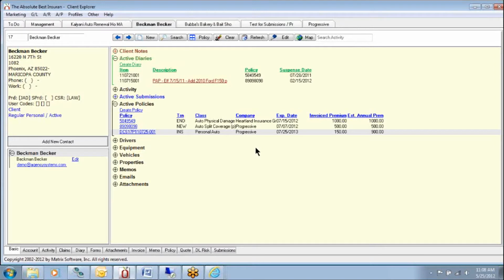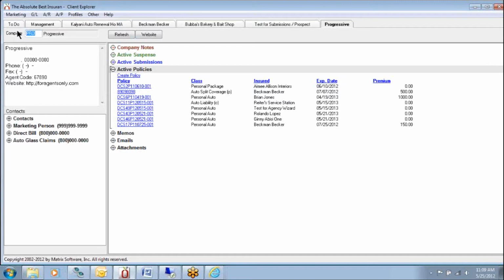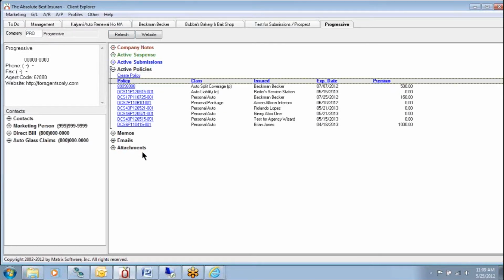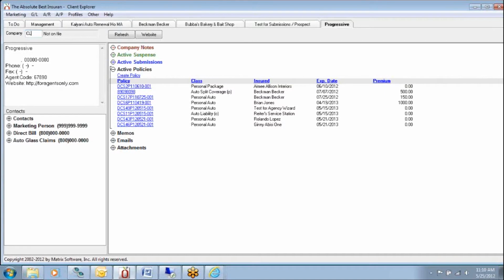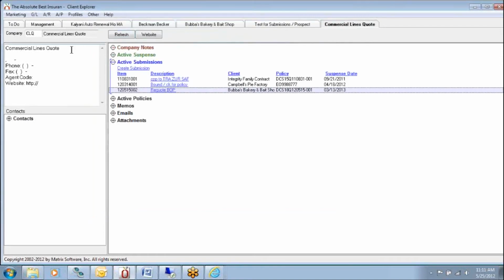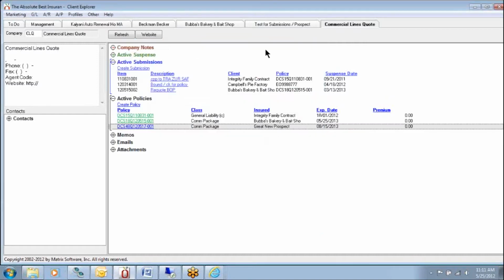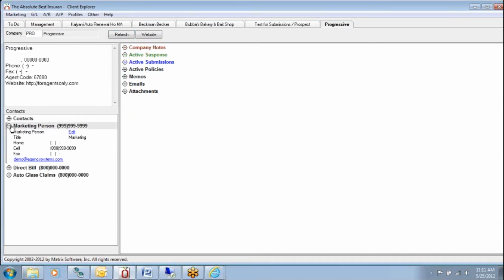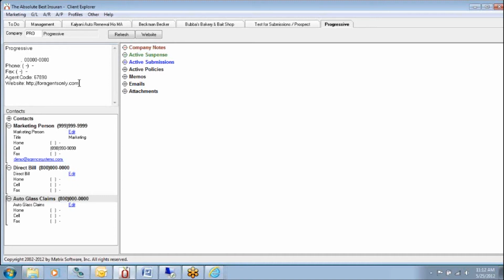The Company Tab (Your New Best Friend!)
The Company Tab can make life easier. Let's review how to use it to it's fullest potential!